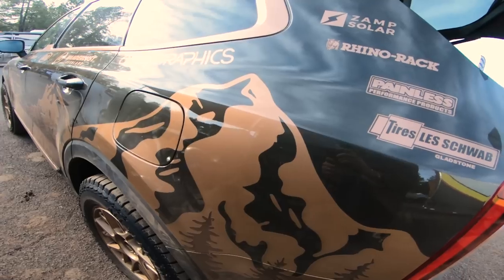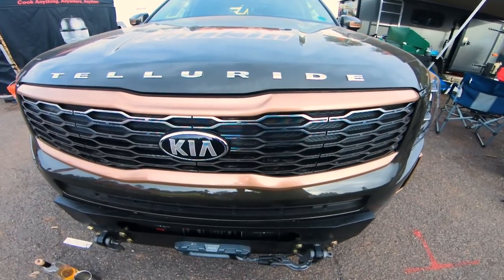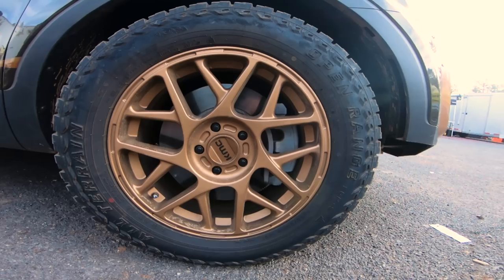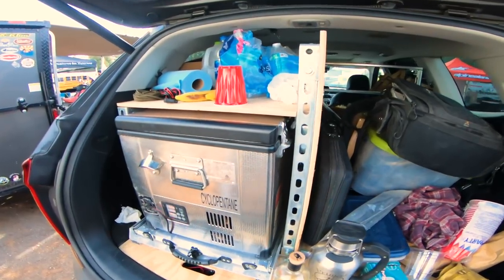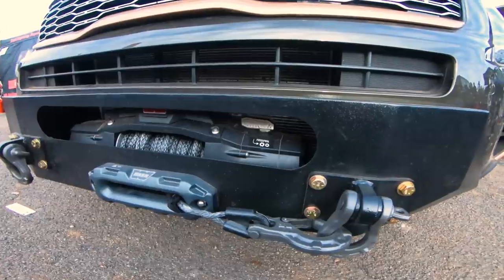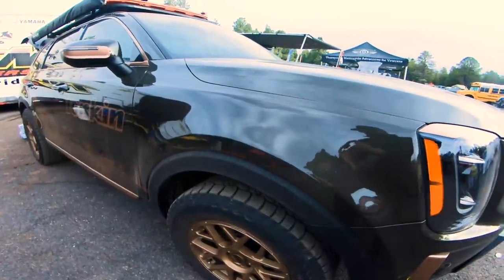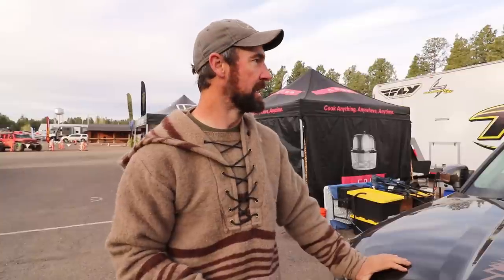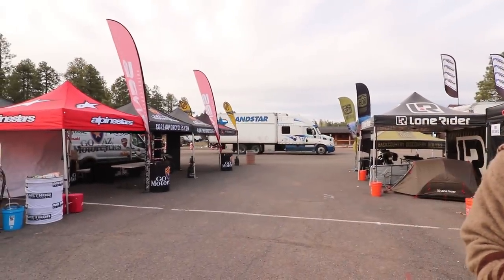Primal Outdoors Kia Telluride Build at Overland Expo West 2019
Had a little chat with Jason from Primal Outdoors about his totally custom Kia Telluride built for overland travel!

Purch that merch

Camera Gear:
Canon Rebel EOS T6i
Canon EF-S 24mm Lens
Canon EF-S 18-55mm Lens
Canon EF-S 10-18mm Lens
MOZA Air Gimbal
TAKSTAR SGC-598 Interview Microphone
Neewer® NW-MIC-121 Outdoor Windscreen Muff
GoPro Hero 6 Black
Lowepro ProTactic 450 AW Camera Backpack -
Mavic Pro
JOBY Gorillapod

Jeep Gear:
Daymaker Headlights/Fog Lights
Smittybilt Winch
Plano Storage Cases
Rough Country Inner Fenders
Rough Country Flat Fenders
Rough Country Gas Tank Skid Plate
Rough Country EVAP Skid Plate
Rough Country Front Diff Skid Plate
5 Gallon Jerry Cans
Farm Jack
CB Antenna
Road Shower 4
Falken 35" Mud Terrain Tires
Apollointech Switch Pod
RUN-D Amber Cube LEDs
X-BULL Traction Boards
YITAMOTOR LED Bar & Cubes
YITAMOTOR 1.5" Wheel Spacers
EAG Roof Rack
Tyger Rock Sliders
Smittybilt Atlas Rear Bumper & Tire Carrier
Grill Inserts
Angry Eye Headlight Covers
Quick Fists
Power Inverter
RAM Phone Mount
RAM Tablet Mount
Delorme InReach